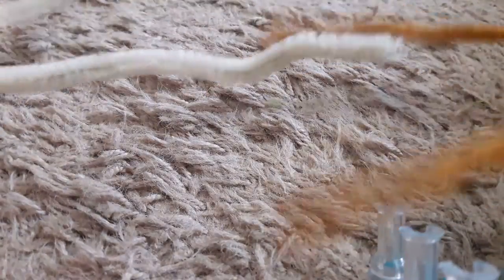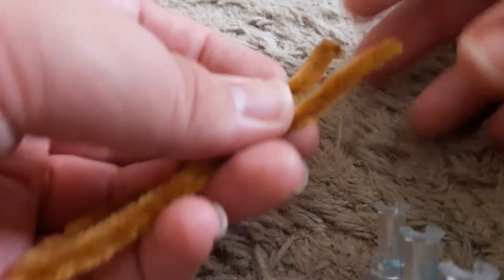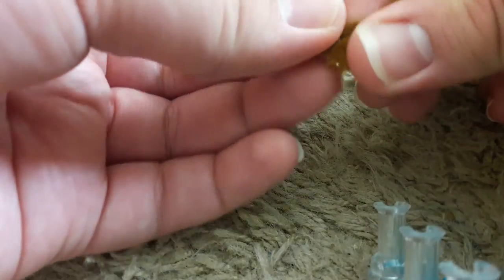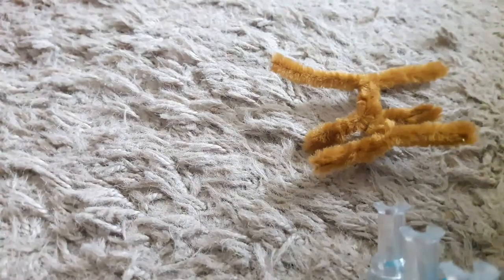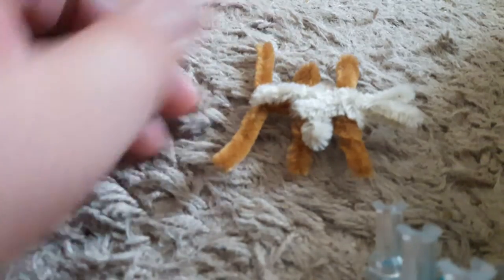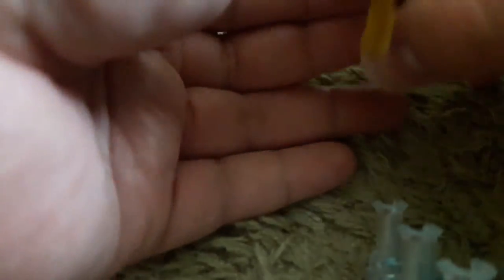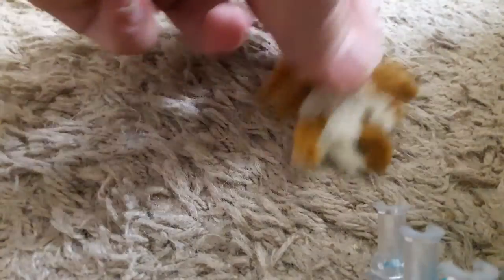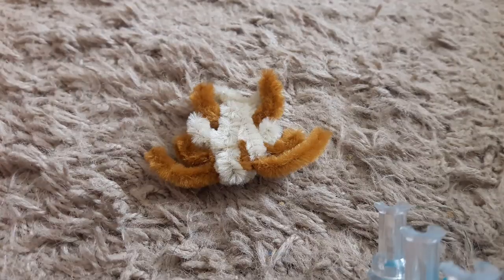How to make a trilobite a silverfish or a beetle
You'll learn how you can use 2 pipecleaners to make 3 arthropod animals all in one creature